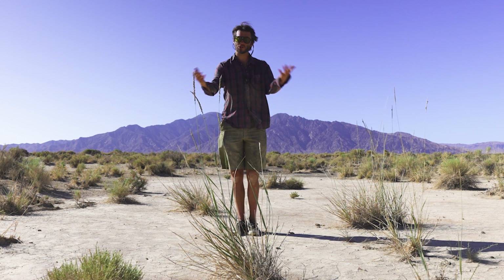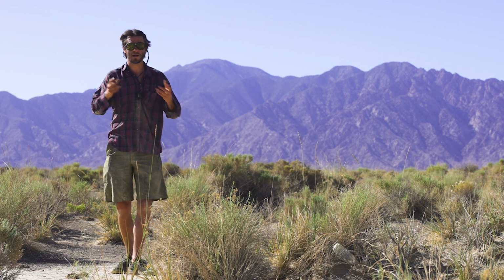The 3 Must-Have Steps to Establishing your Content Pillars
Here are the 3 must-have steps to establishing your content pillars.  If you do these 3 things you will gain greater clarity over your primary areas of subject matter expertise and will se your content strategy up for success.